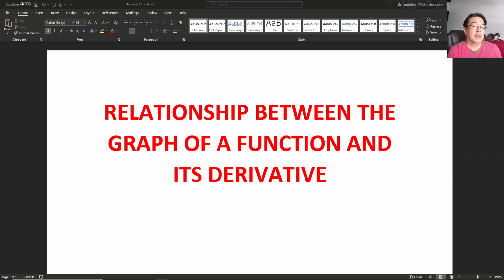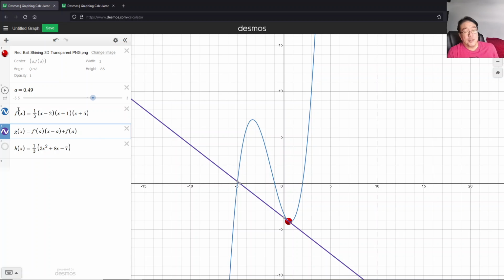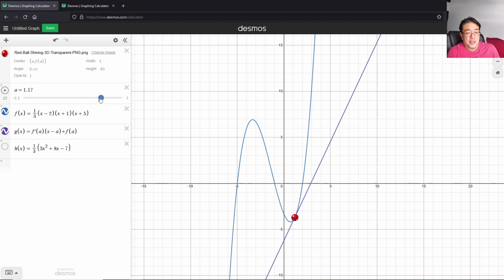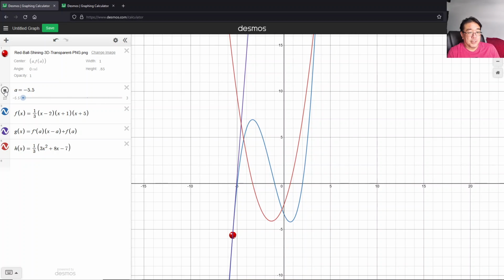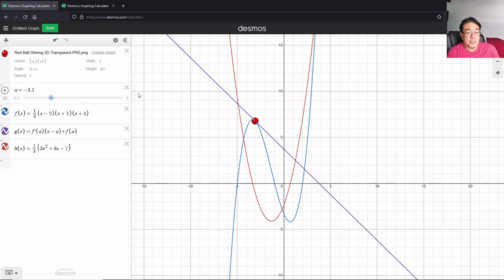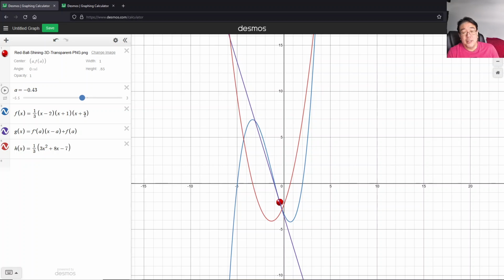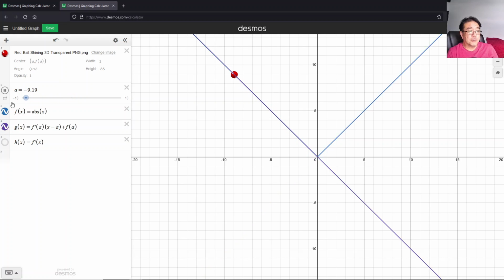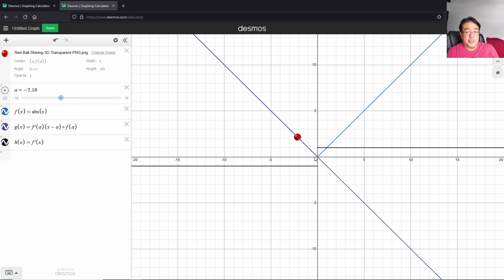Calculus Topic Relationship Graph and Its Derivative